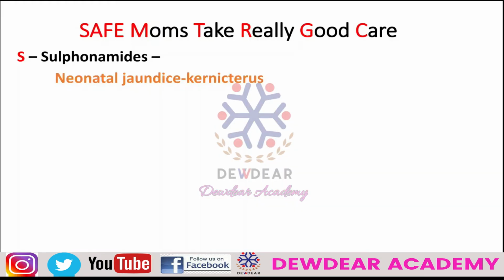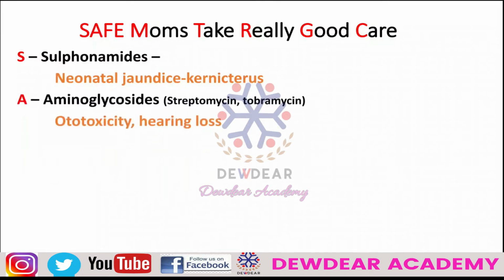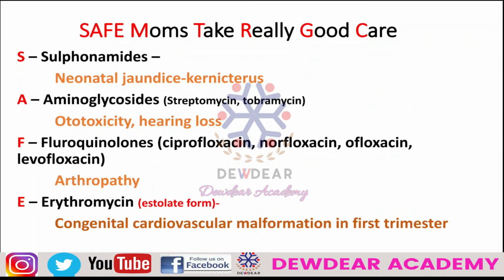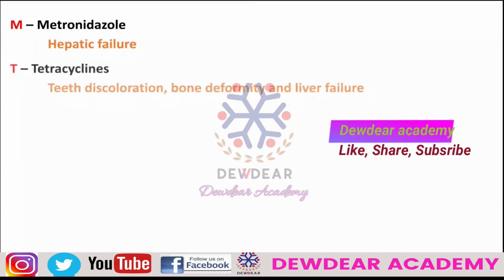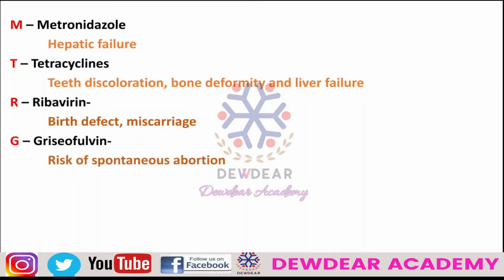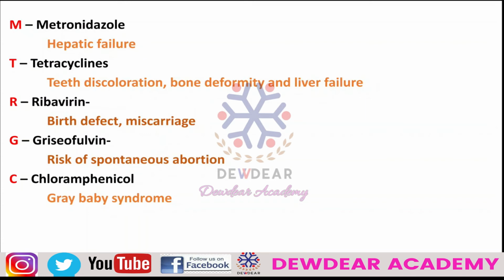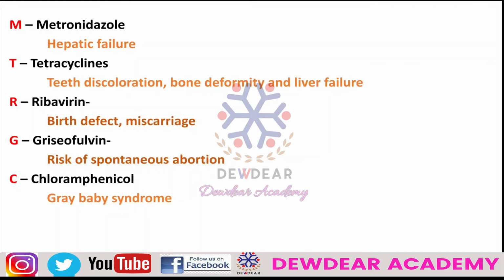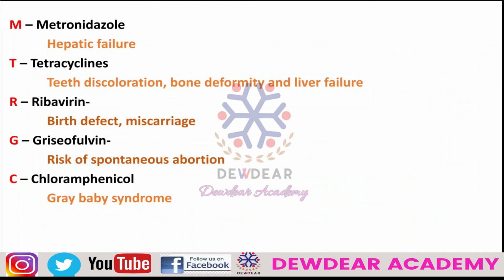Drugs Contraindicated in Pregnancy/ Contraindicated Drugs in Pregnancy/ Medicines to be Avoided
This is the video related to the drugs contraindicated during pregnancy. Drugs Contraindicated in Pregnancy should not be consumed. This will cause danger to the child in the womb. Contraindicated Drugs in Pregnancy are to be avoided by the mothers and the medical practitioners. Medicines to be Avoided are listed here with the mnemonics. It is useful to remember with the use of mnemonics also.
A drug is a teratogen if its administration to the pregnant mother, directly or indirectly, causes a structural or functional change in the fetus or child. Organ formation within the fetus occurs in the first 3 months of pregnancy, teratogenic drugs taken in this period, therefore, tend to cause structural defects
Drugs that are capable of acting as teratogens include:
ACE (angiotensin-converting enzyme) inhibitors such as: ...
Acne medication isotretinoin (Accutane, Retin-A).
Alcohol is ingested chronically or in binges.
Androgens (male hormones).
Antibiotics tetracycline (Achromycin), and doxycycline (Vibramycin), and streptomycin.
Chloramphenicol.
Cipro and levofloxacin.
Primaquine.
Sulfonamides.
Trimethoprim (Primsol)
Codeine.
Ibuprofen (Advil, Motrin)
Warfarin (Coumadin)

1. Saunders Comprehensive Review for the NCLEX-RN Examination

2. Saunders Comprehensive Review for the NCLEX-RN® Examination

3.Saunders Comprehensive Review for the NCLEX-RN® Examination

4. Mosby's Comprehensive Review of Nursing for the NCLEX-RN Examination

5. Lippincott's Content Review for NCLEX-RN

6. NCLEX-RN Questions and Answers Made Incredibly Easy (Incredibly Easy! Series)

7. HESI Comprehensive Review for the NCLEX-RN Examination

8. Target High - 5th Premium Colored International Edition

9. TARGET HIGH (IN HINDI) NURSING OFFICER STAFF NURSE RECRUITMENT EXAM

10. Rank File In Nursing Complete Preparatory Guide For Various Competitive Exams

11. Nurse's Winner

12. A ONE RANK FILE FOR NURSES

13. Key To Success Staff Nurses Recruitment Exam (12000+ Solved Mcqs With Exams Across India) 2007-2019

14. AIIMS Nursing Officer (Staff Nurse–Grade-II) Group ‘B’ Recruitment Exam Guide [eBook]

15. COMPREHENSIVE GUIDE FOR NURSING COMPETITIVE EXAm